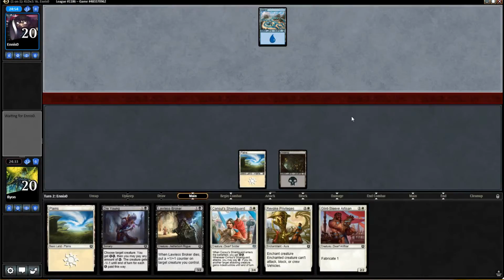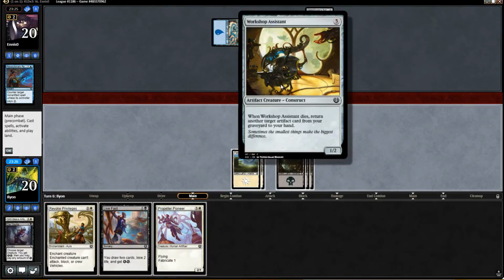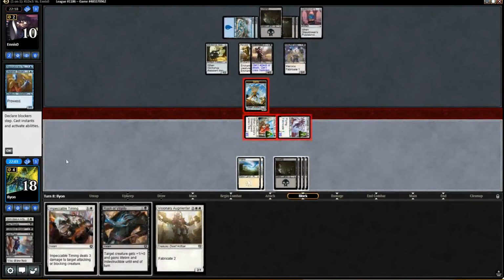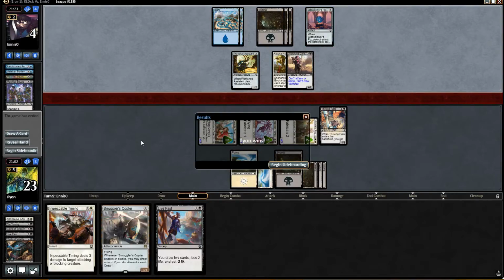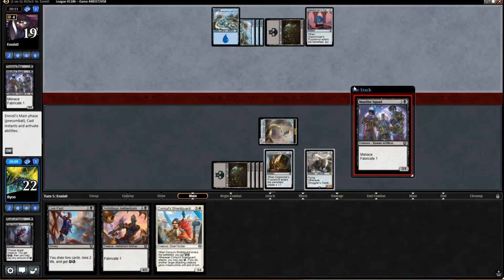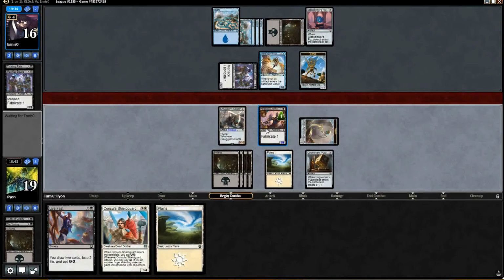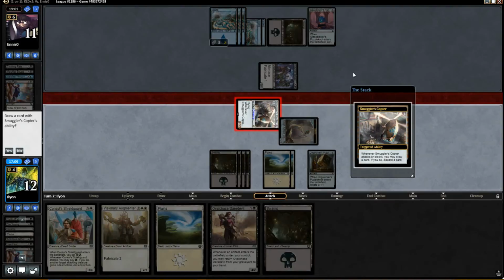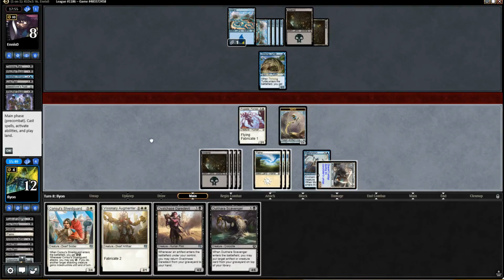Full Force Episode 20 - Kaladesh WB Value - Round 2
Kaladesh Draft - WB Value